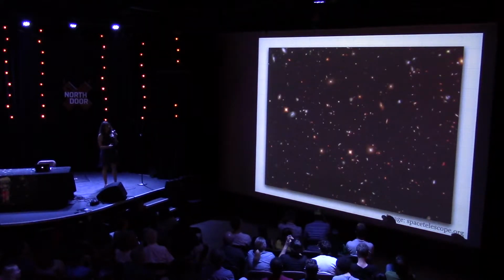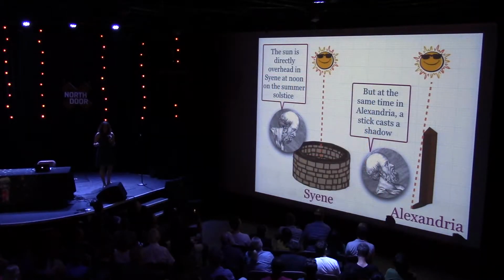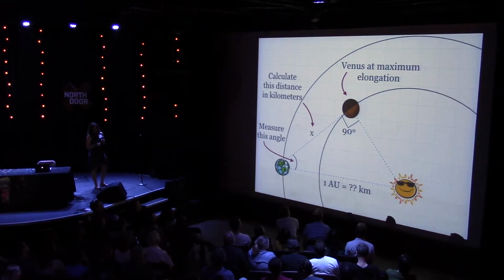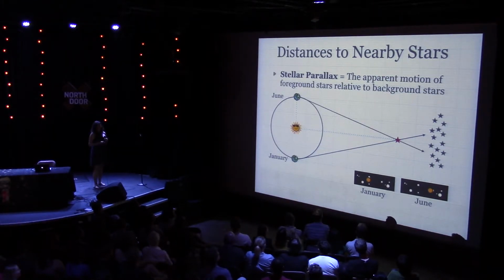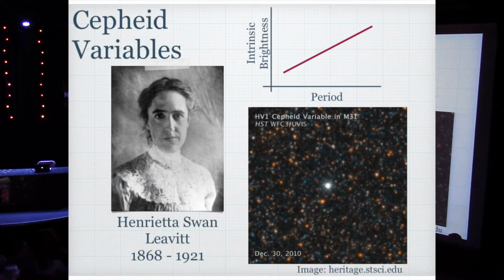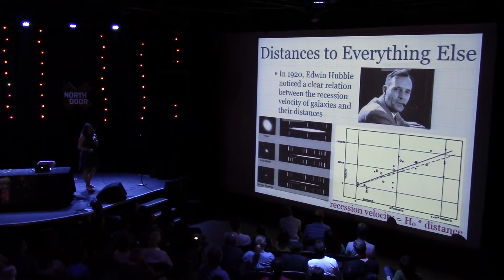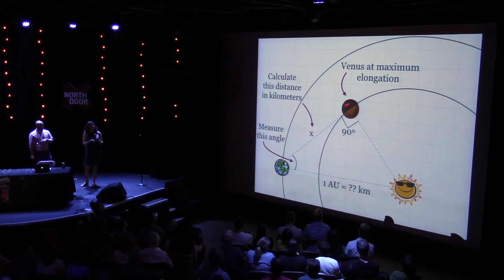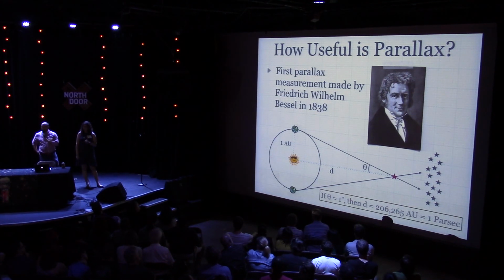AoTATX #33: The most important distance on Earth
UT graduate student Sydney Sherman talks about how you measure distances in astronomy. From Astronomy on Tap ATX #33, held at The North Door in Austin, Texas on June 20th, 2017.